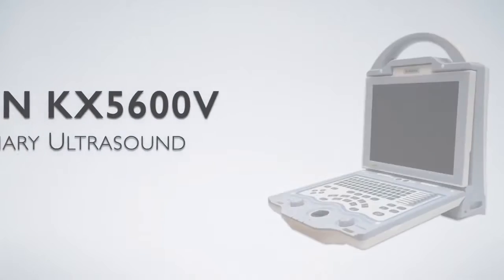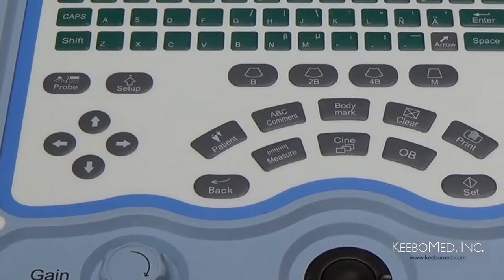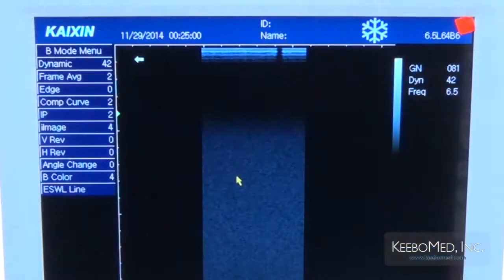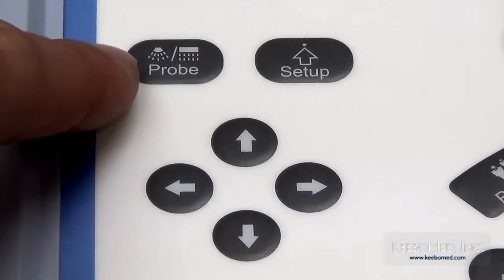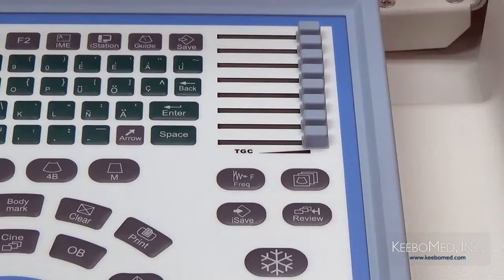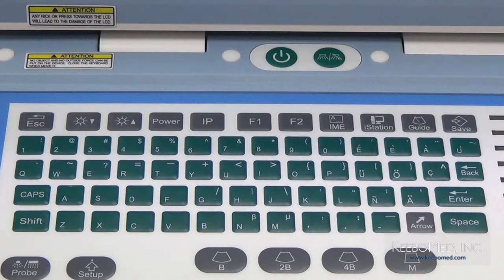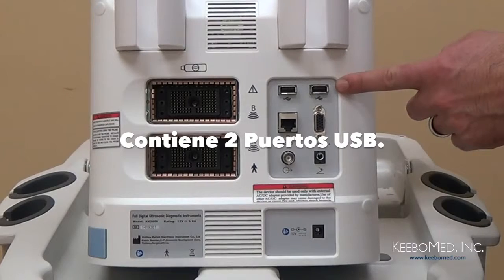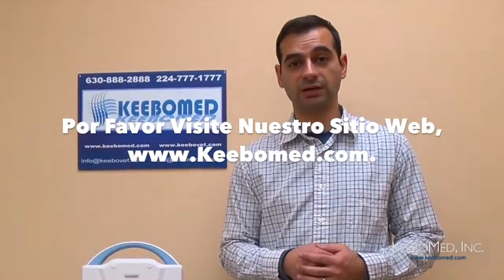KX5600 | Ultrasonido de Veterinaria | Conozca el diseño general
Conozca el ultrasonido de veterinaria, KX5600: es práctico y portátil.
Para más información o para comprar el KX5600, visite keebomed.com.